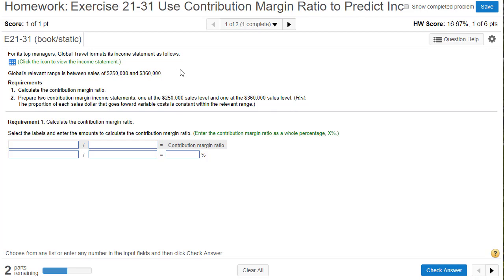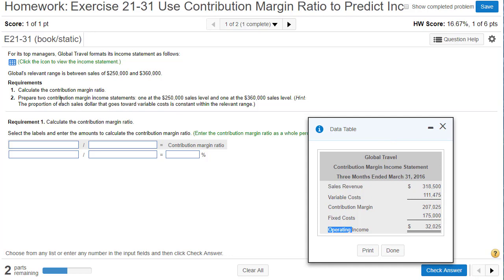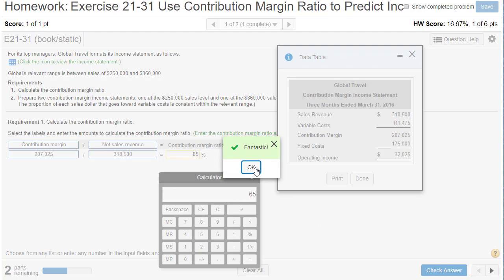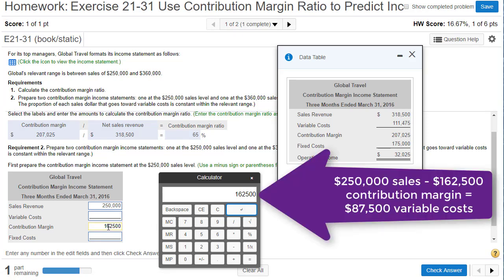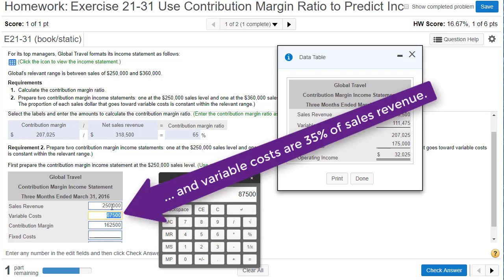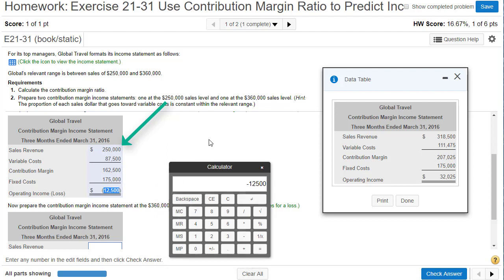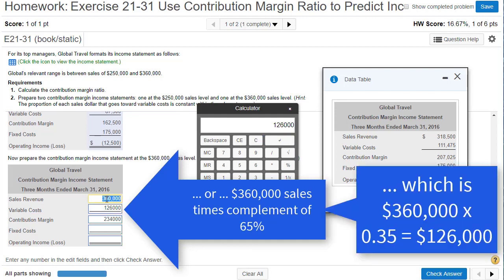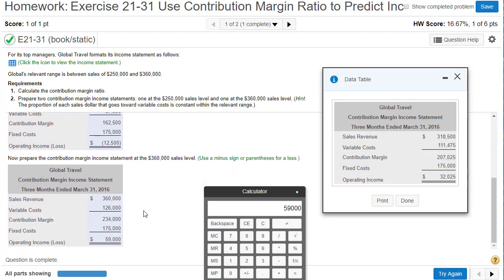E21-31 Use Contribution Margin Ratio to Predict Operating Income